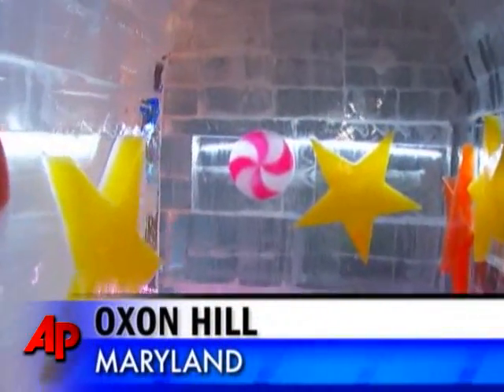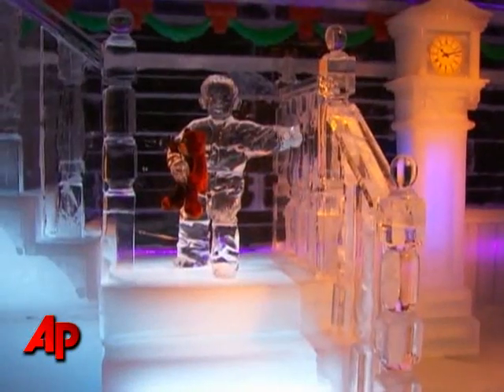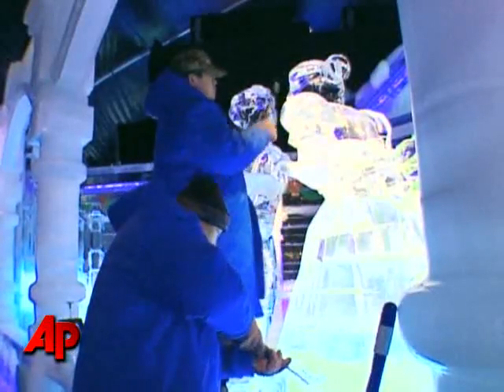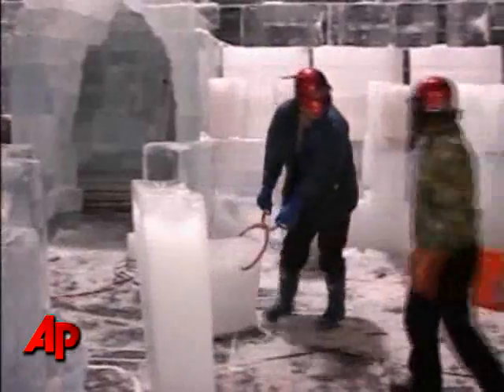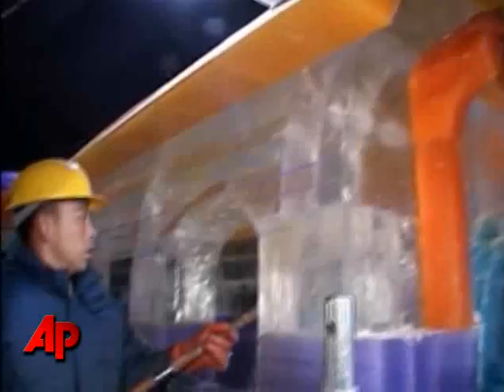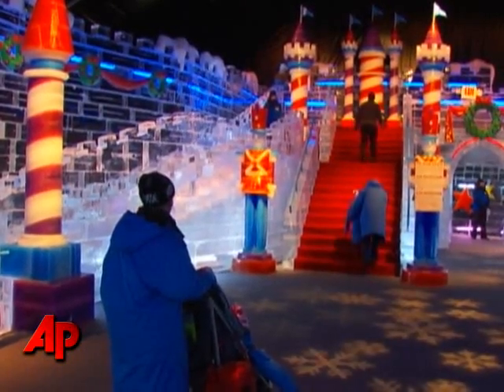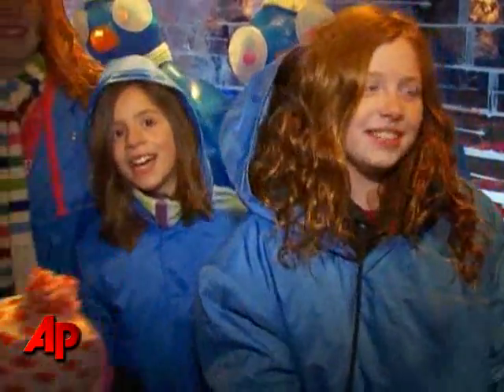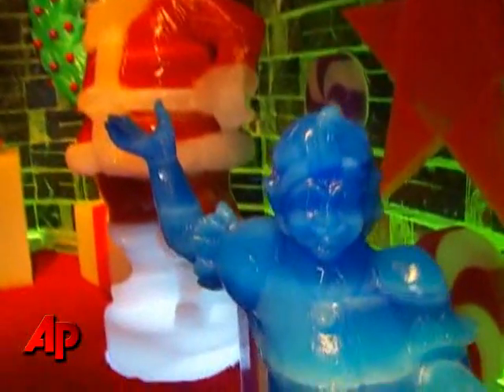Maryland Resort Creates Ice Sculpture Wonder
National Harbor, outside Washington, D.C. has created an indoor winter wonderland. A 15,000 square foot tent is home to an impressive array of ice sculptures. (Dec. 22)